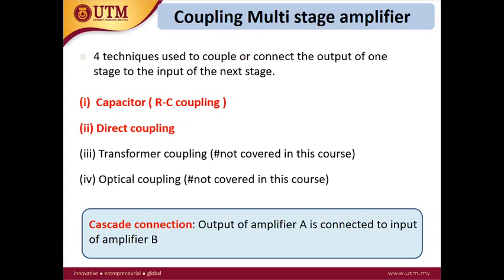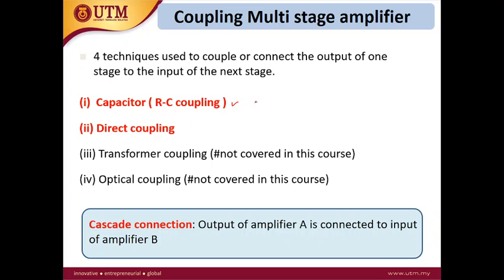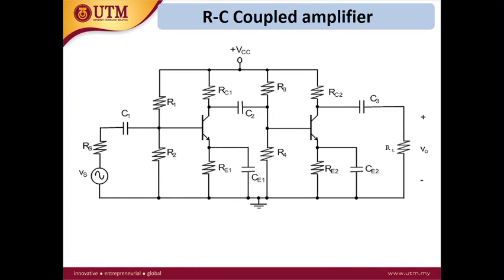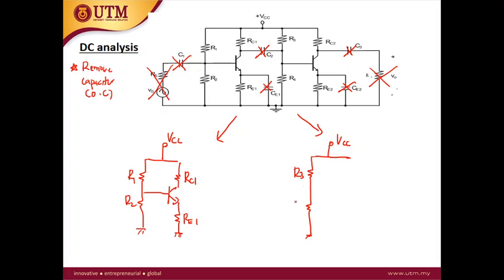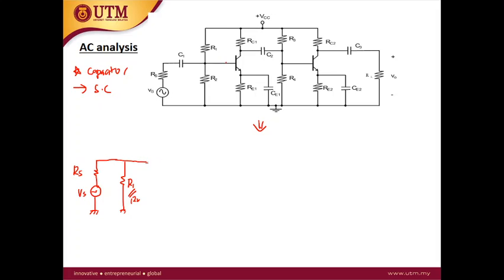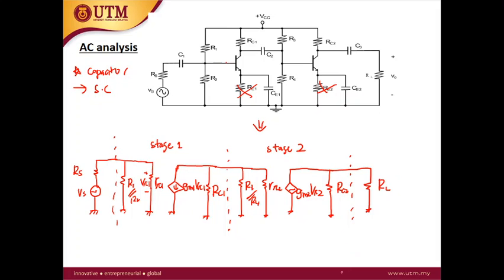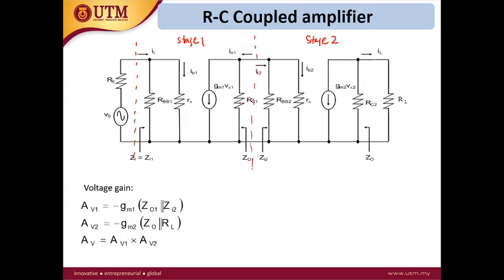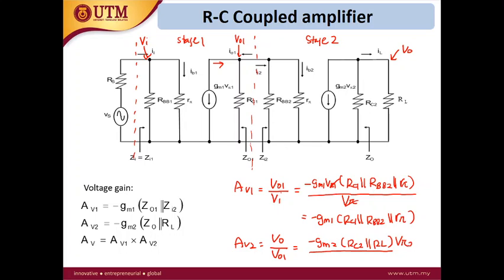Chapter 5 Part 1-3: RC coupled Multistage amplifier